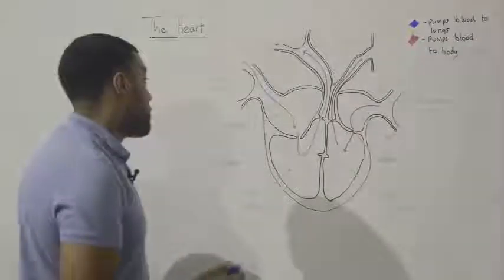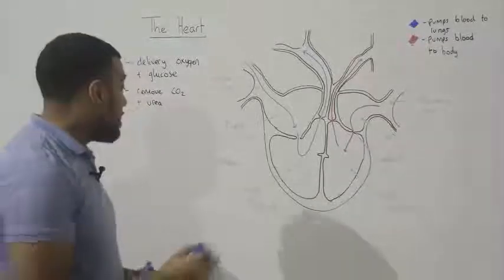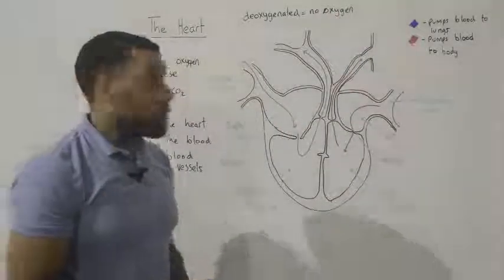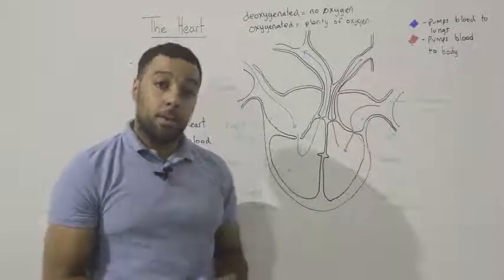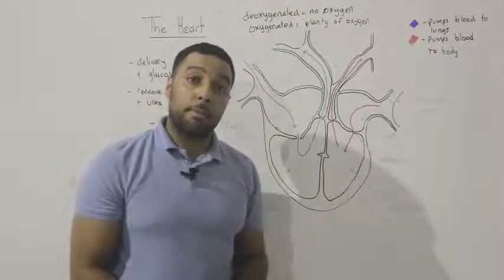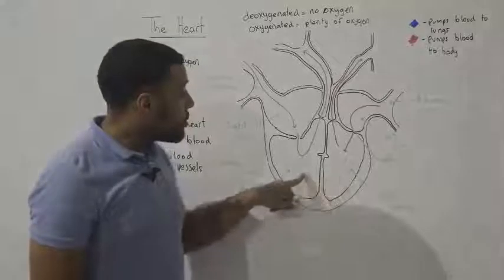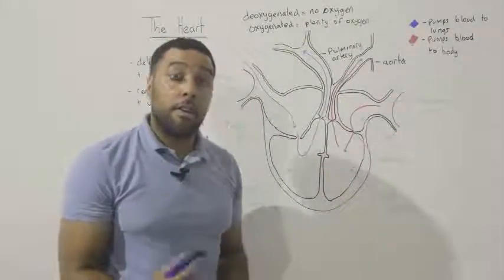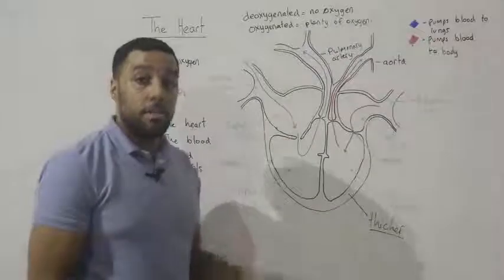The Heart NEW GCSE 9-1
Want to learn why the heart is a double pump?